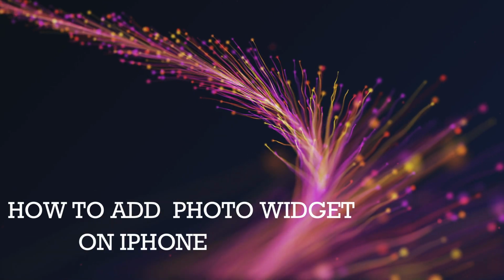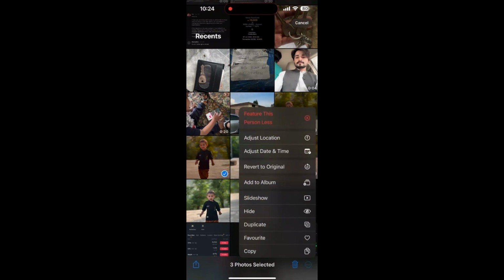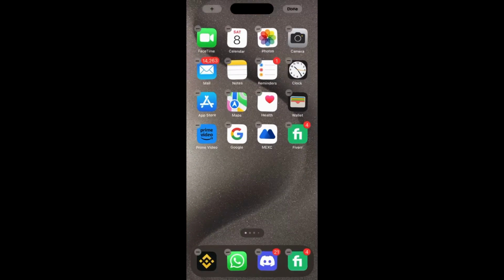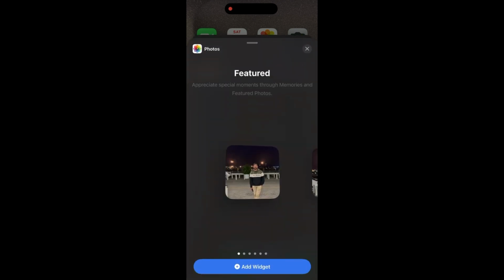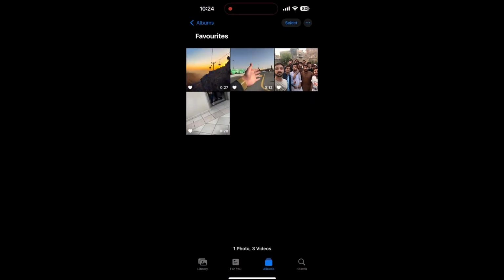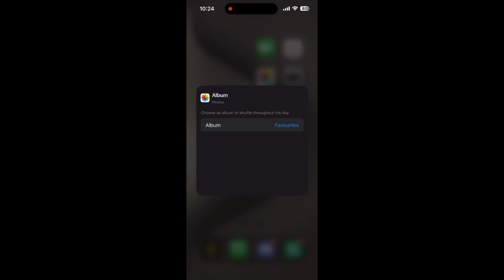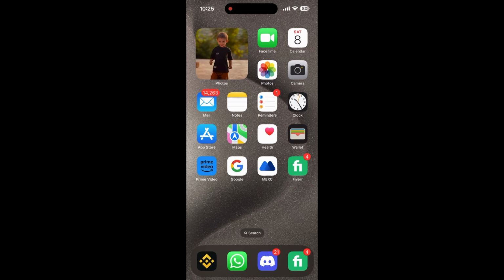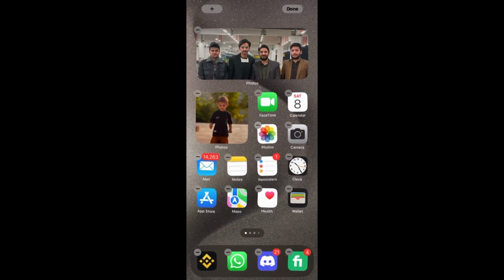How to add a photo widget on iPhone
In this step by step guide, I'll explain how to easily add a photo widget to your iphone home screen.